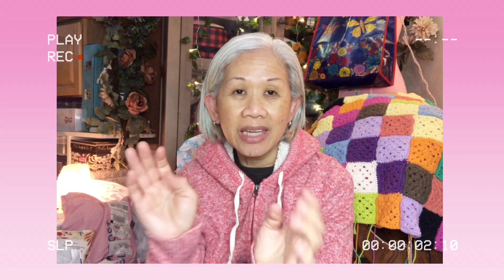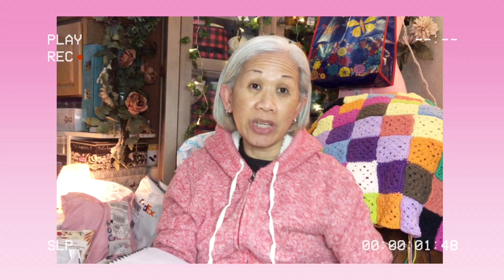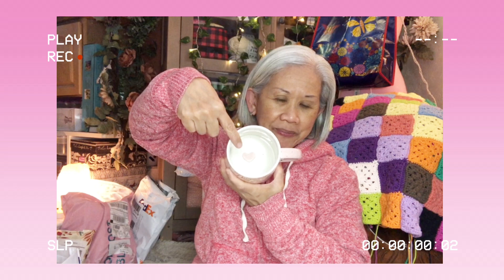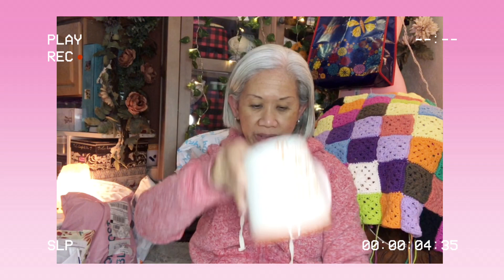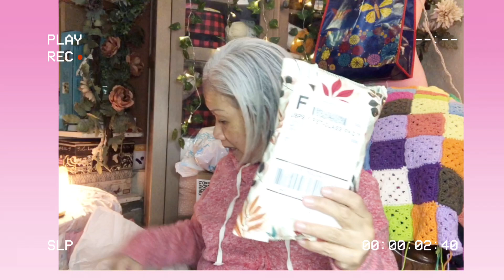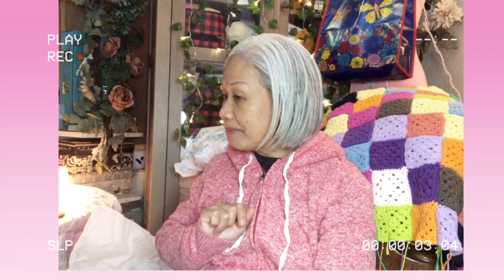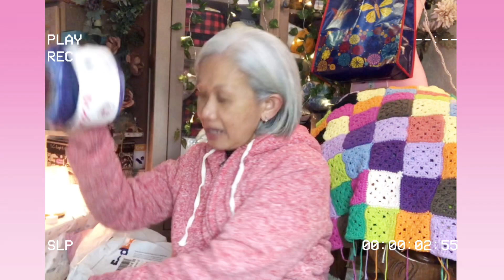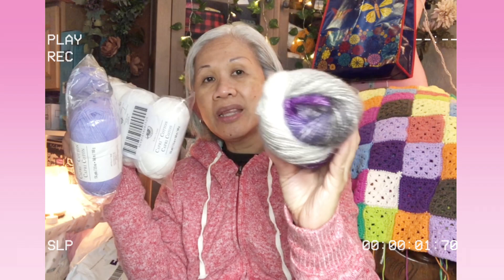YARN GIVEAWAY & NEW ACQUISITIONS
Join me as I show you my latest acquisitions for my birthday & the new year. The following yarns I mentioned that you might also be interested to work with:  1. Prairie Spun DK by Brown Sheep Company, Inc (Nebraska). 2. Malabrigo Worsted Uruguayan Merino Wool Yarn. 3. Ella Rae Eco Tweed Merino with Polyamide.